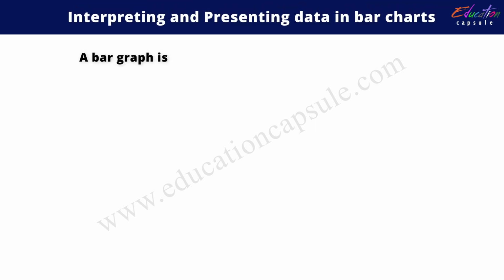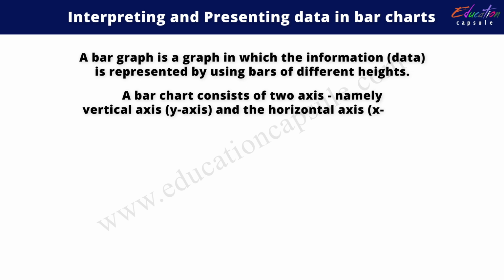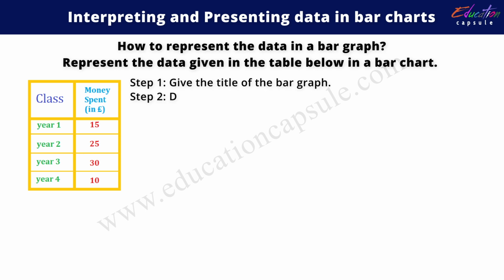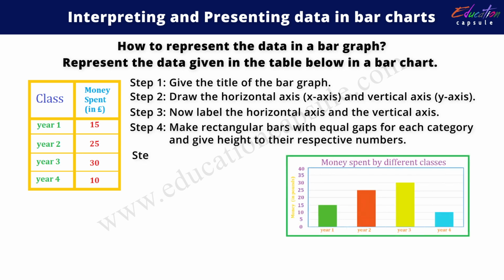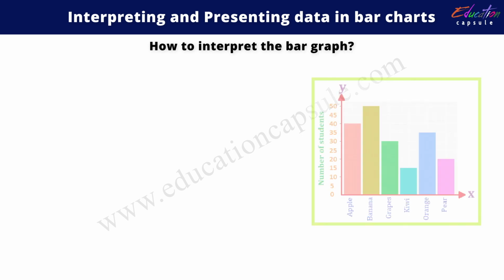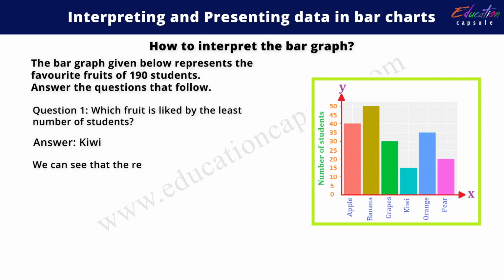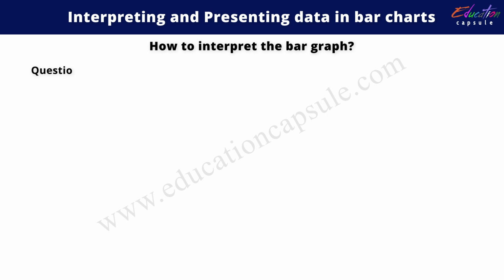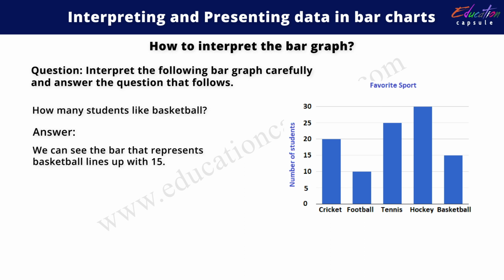Cracking Bar Charts: Year 3 | Key Stage 2 | Education Capsule Math Lesson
Learn to interpret and present data effectively with our online maths tutor. Understand bar charts through our online maths tutoring.

Looking for an online tutoring platform in the UK that is both effective and fun for kids? Education Capsule is the right choice. We offer a variety of engaging online lessons for kids in subjects - Science, Math, English, and IT- to keep kids engaged and learning. Plus, our personalized one-to-one classes means that each child gets individualized attention that can help with anything from mastering a concept to getting ahead in a class. Help your kids succeed in their 7+,11+,13+, SATs and GCSE examinations by signing up with Educational Capsule today!